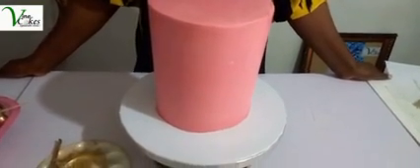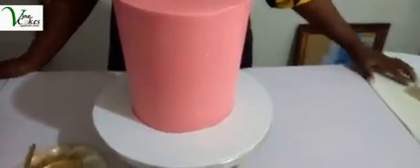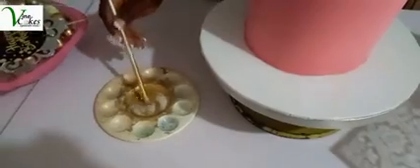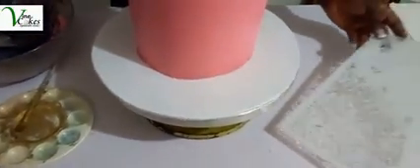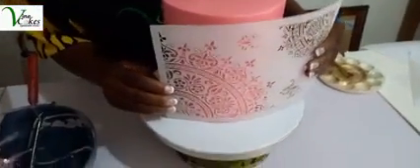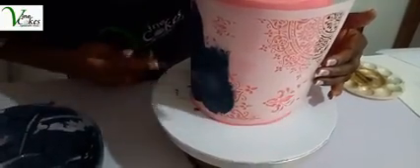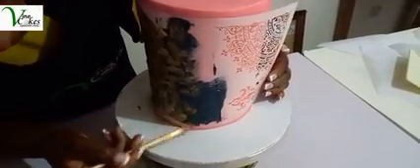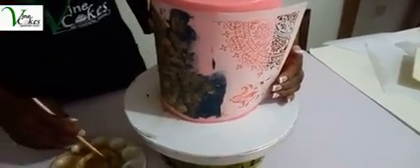Easy way to stencil your buttercream cakes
Easy way to stencil your buttercream cake is a cake tutorial video on buttercream cake stencilling. Learn the easy way to stencil your buttercream cake by watching this video.

Buttercream recipe
1kg icing sugar
400g margarine
1tsp flavour
2tbsp water

stencil
paint brush